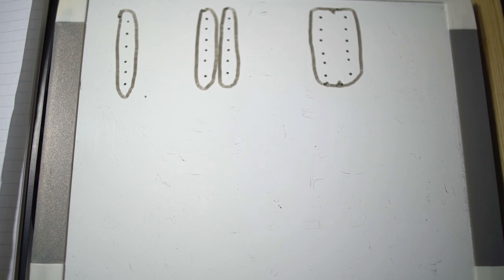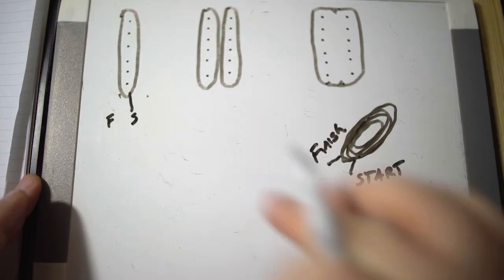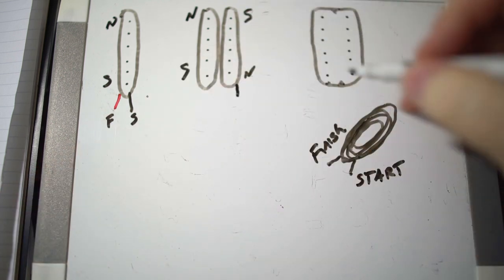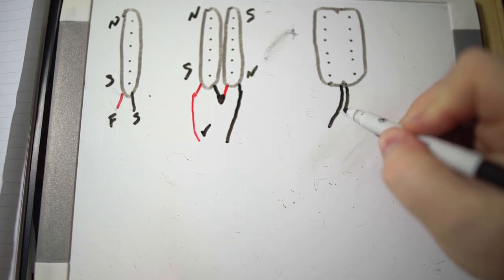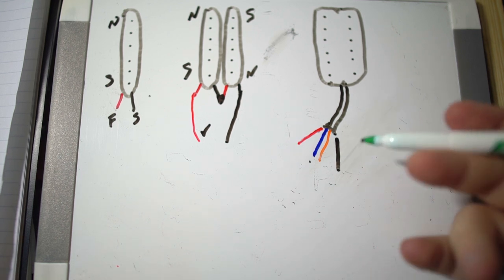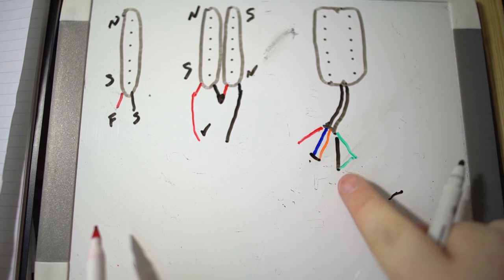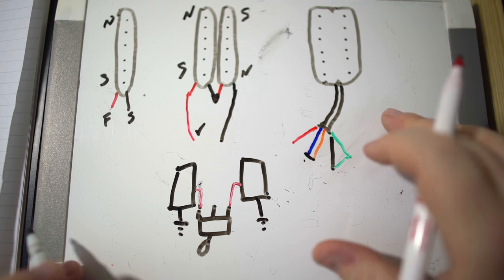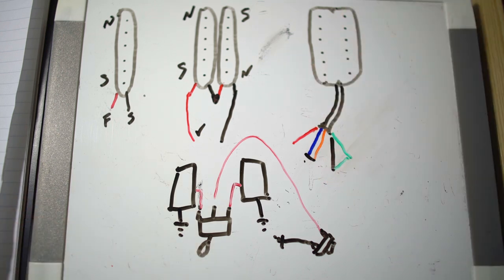Wiring 2, 4, and 5 lead Pickups, the Basics(Response Video)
Veiwer Frank Trejo asked a great question about replacing 2 lead Humbuckers with 4 lead, so let's take a look at how pickups work and what all those wires mean.